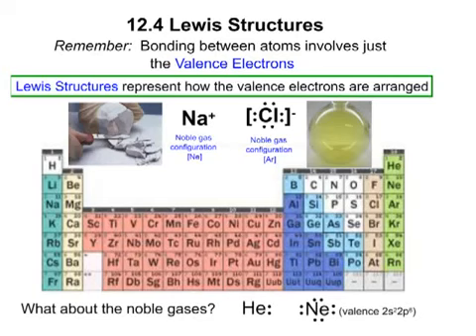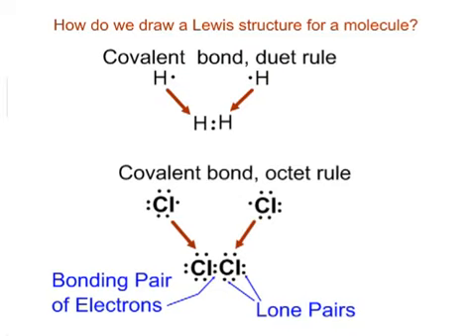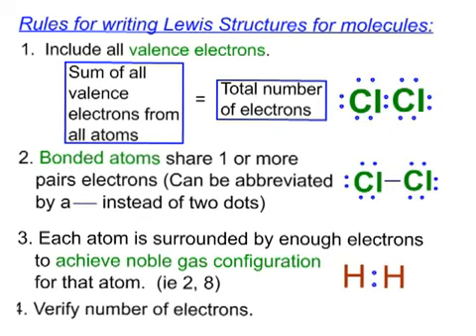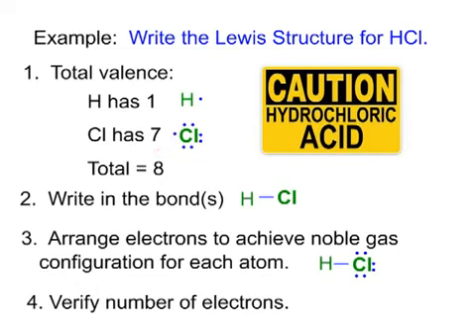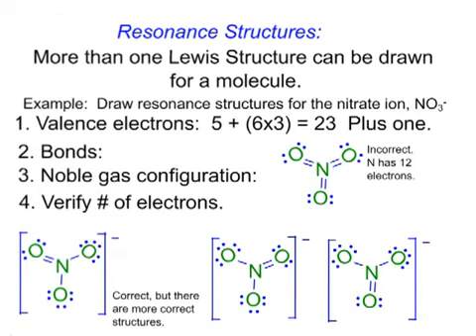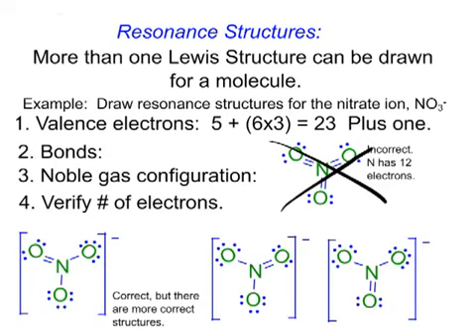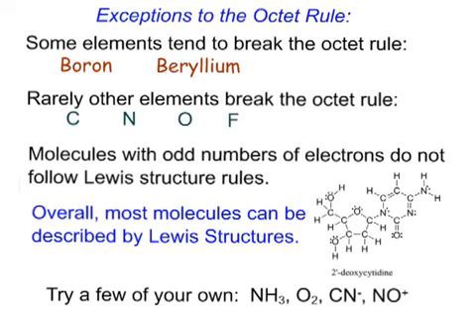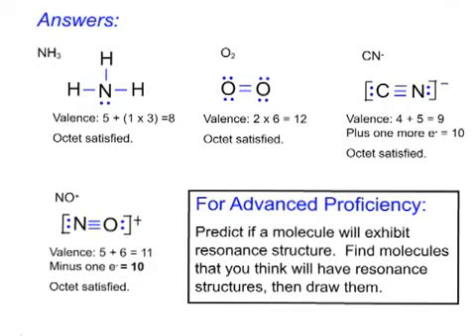Chem 2.7 Lewis Structures